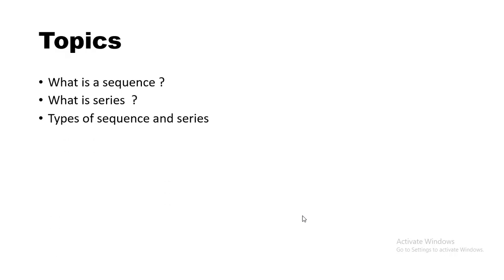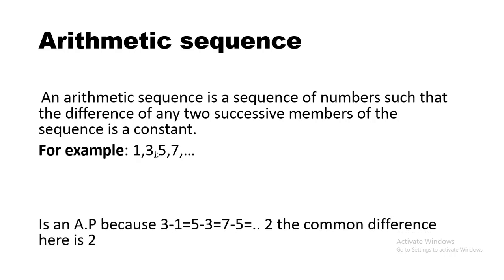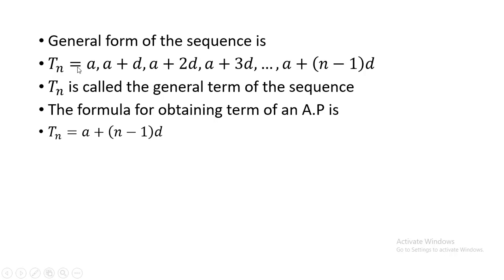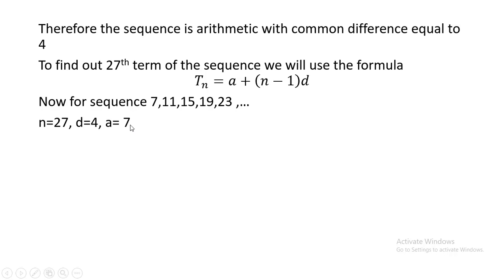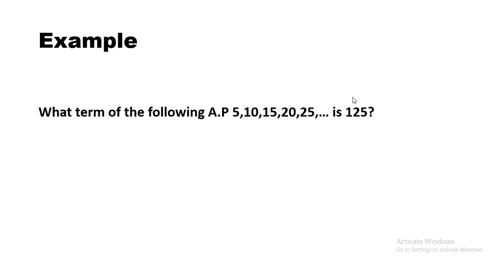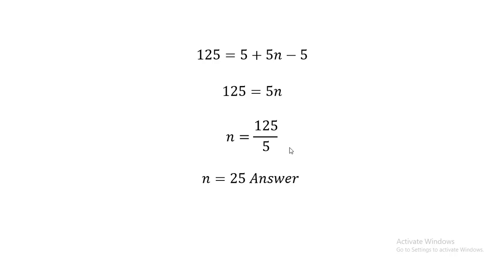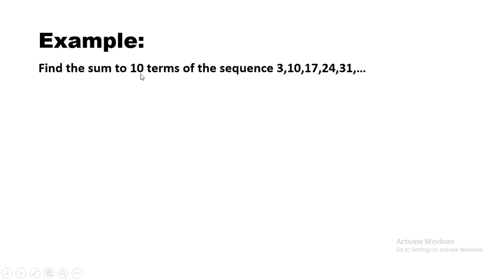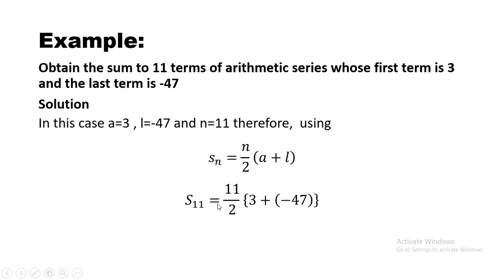Sequence and Series || Introduction || Arithmetic sequence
Introduction of series and sequence